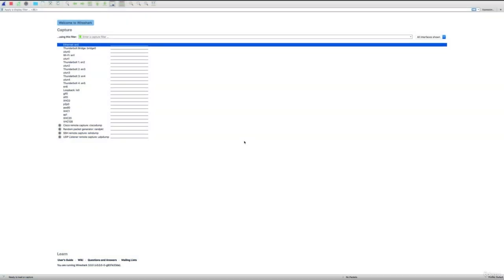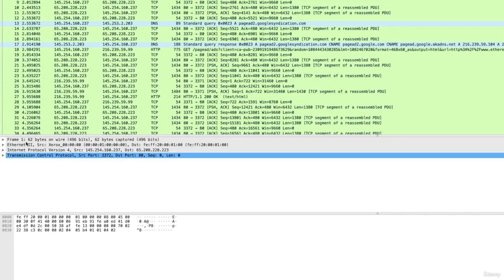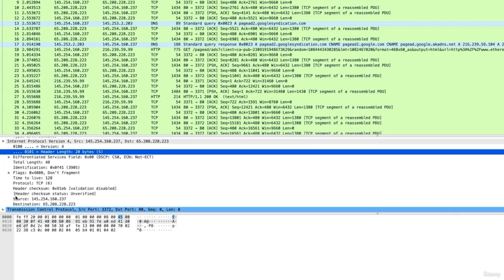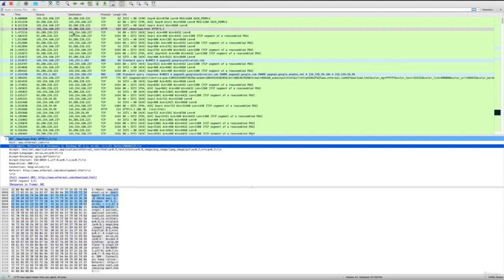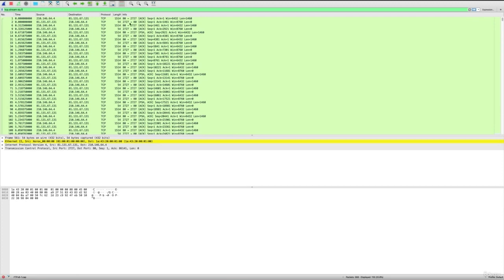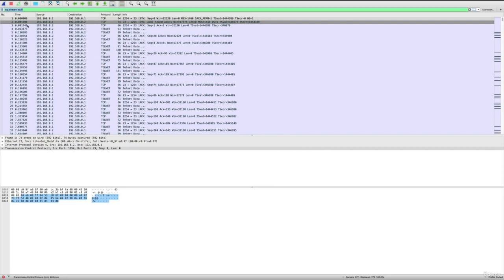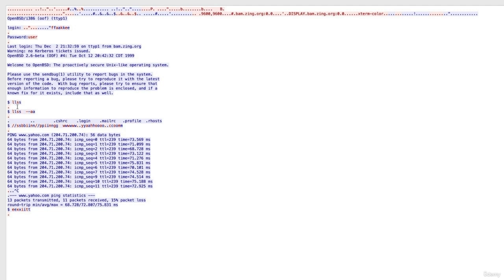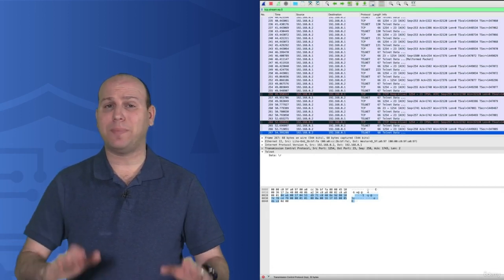2 9 The OSI Model OBJ 5 3